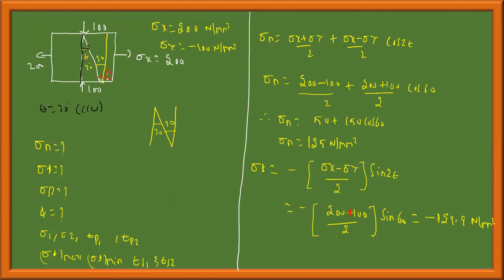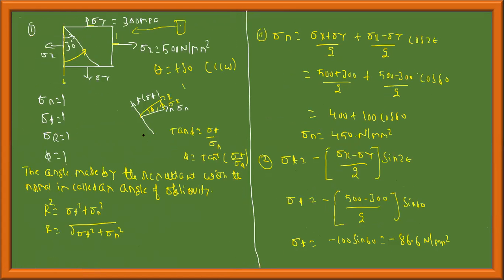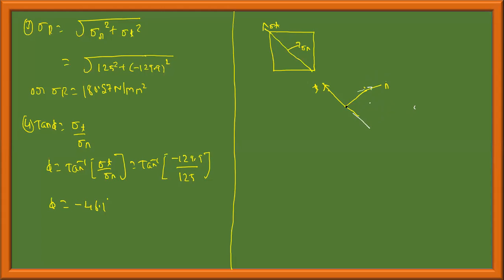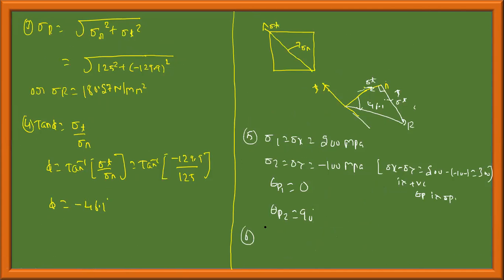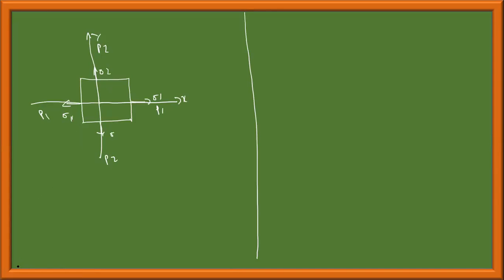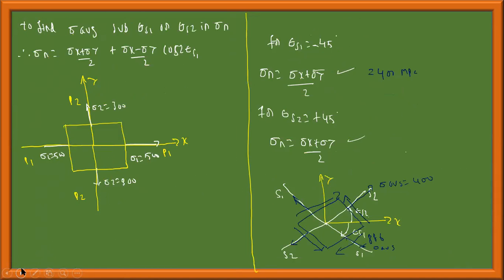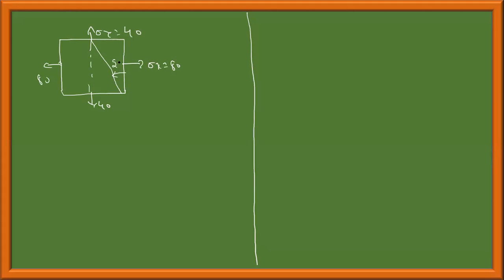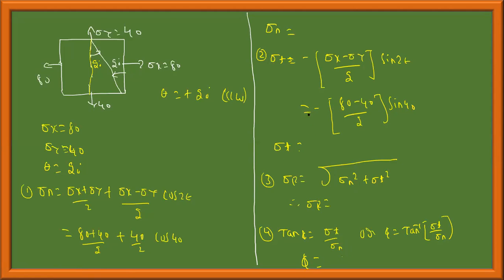Mechanics of Materials - 18MT33 Mod 2 Lec 10 Compound Stresses